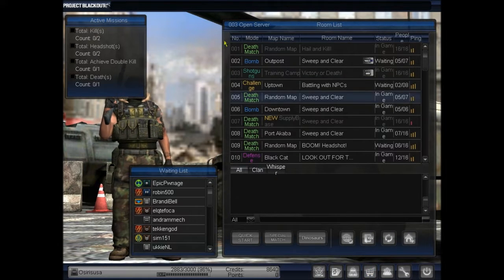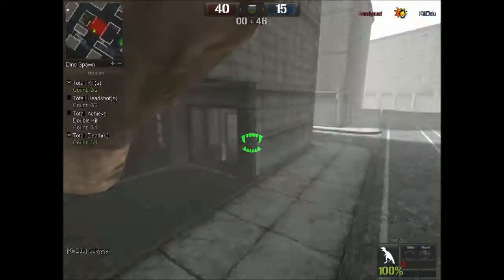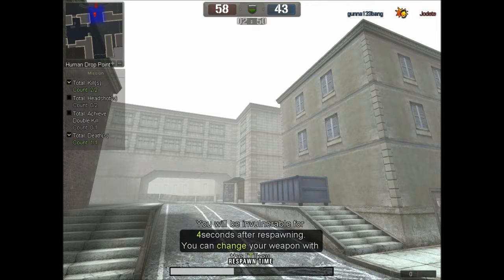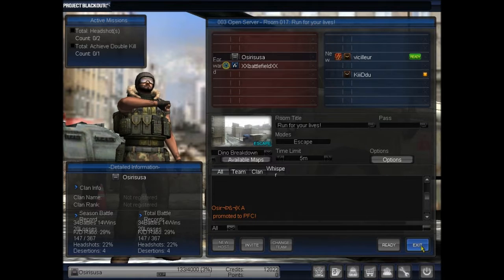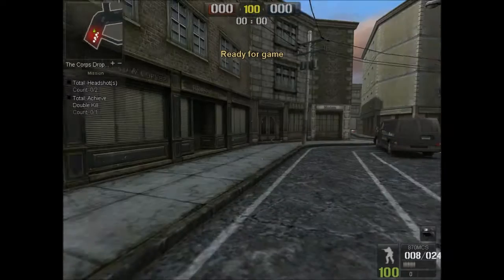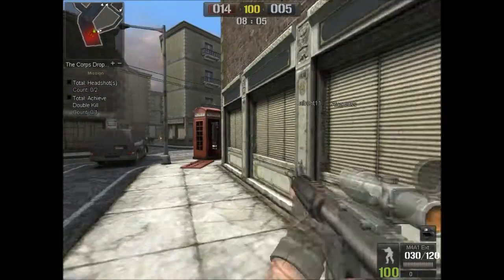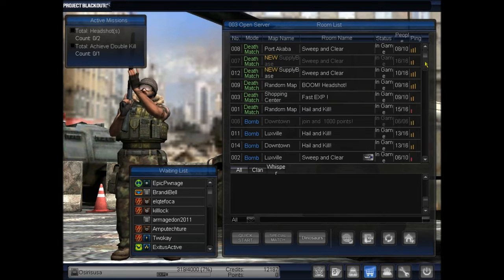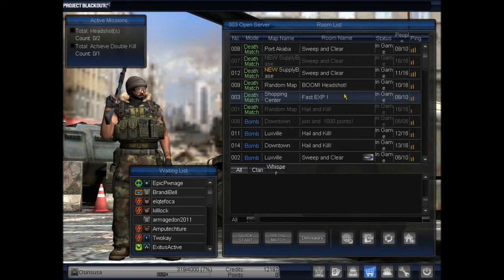Project Blackout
A look at Project Blackout.